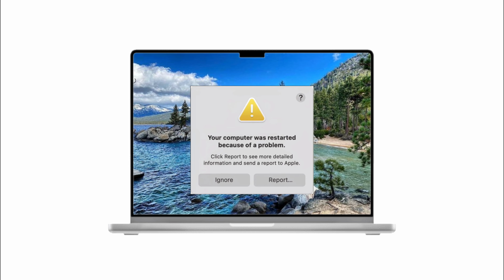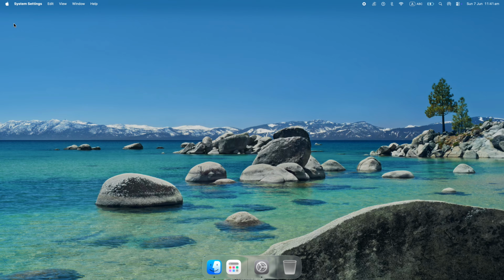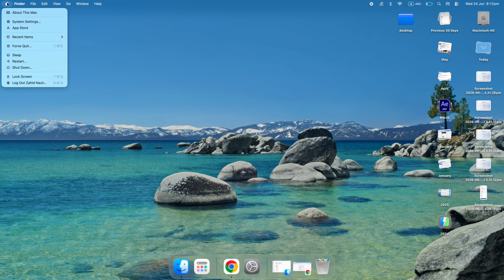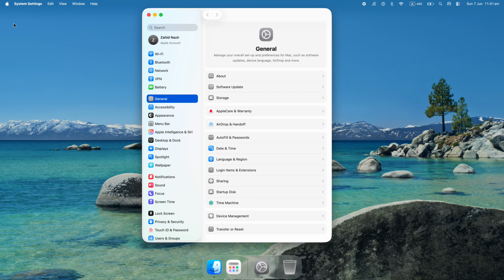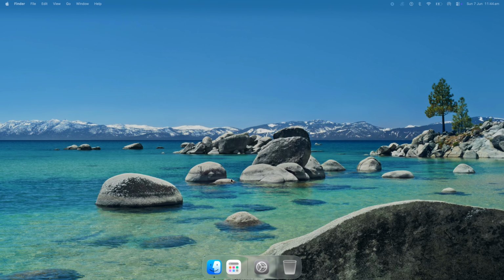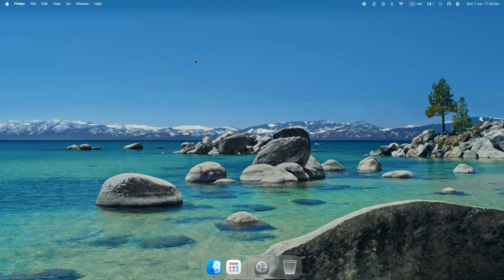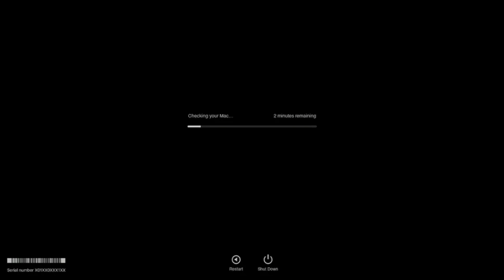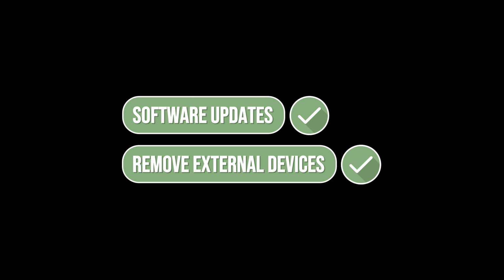How to Fix a Kernel Panic on Mac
Is your Mac showing a kernel panic or restarting unexpectedly? In this tutorial, you'll learn what causes a kernel panic on Mac and how to troubleshoot the most common issues, including software conflicts, startup problems, outdated drivers, and hardware-related errors.

Follow these step-by-step solutions to identify the cause and get your Mac running normally again.

✅ Understand what a kernel panic is
✅ Fix random restarts and system crashes
✅ Check software, startup items, and peripherals
✅ Learn when hardware may be the cause
✅ Works on MacBook Air, MacBook Pro, iMac, Mac mini, and recent macOS versions

Whether your Mac crashes during startup or restarts with a kernel panic message, this guide covers the most effective troubleshooting steps.